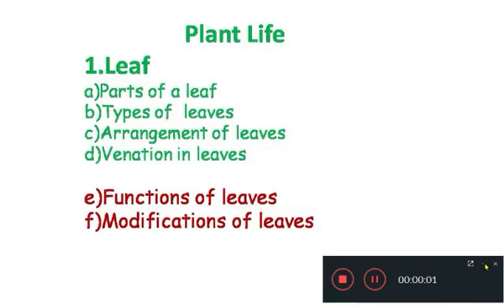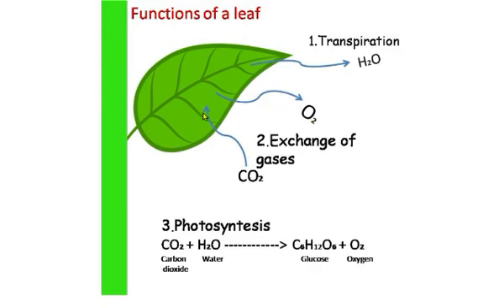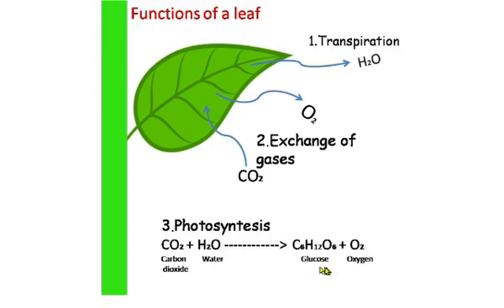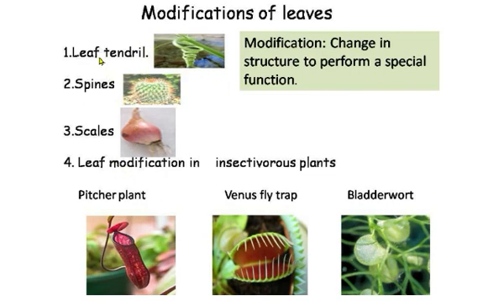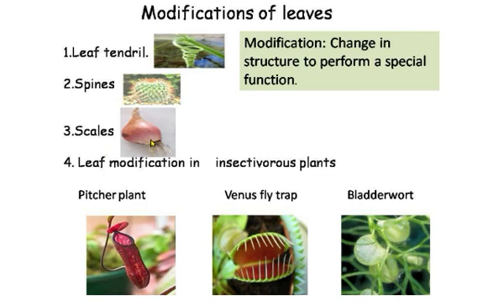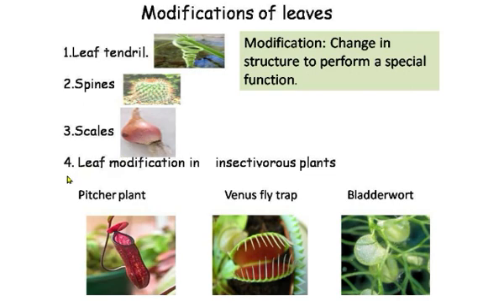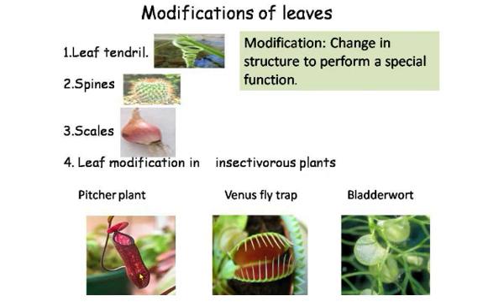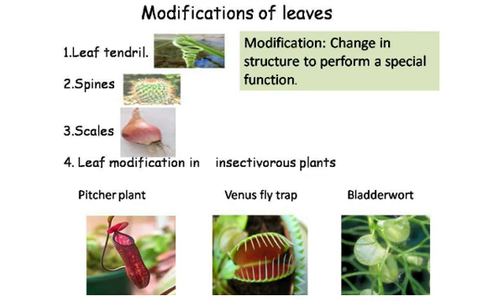Class 6 Biology Chapter Plant Life